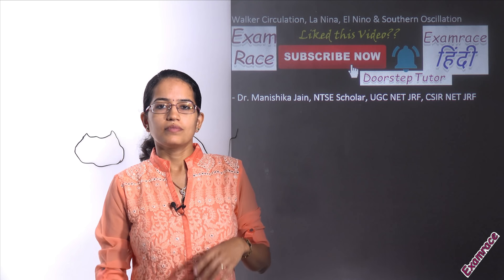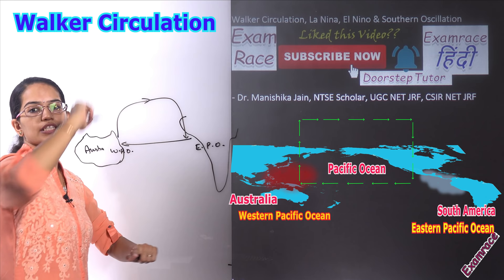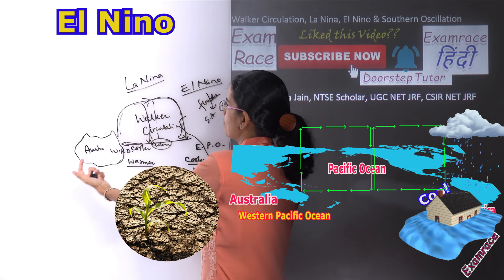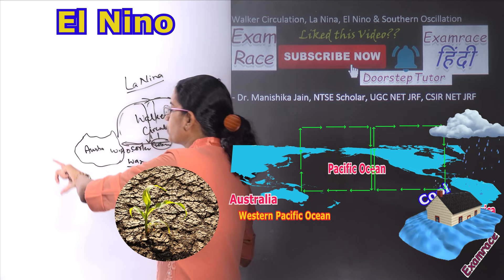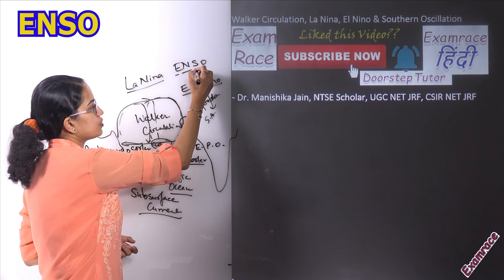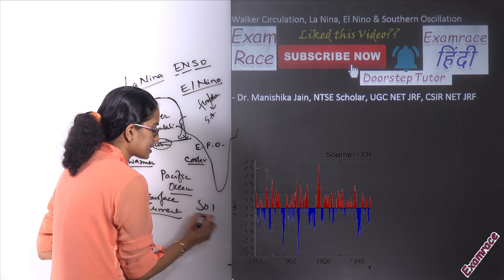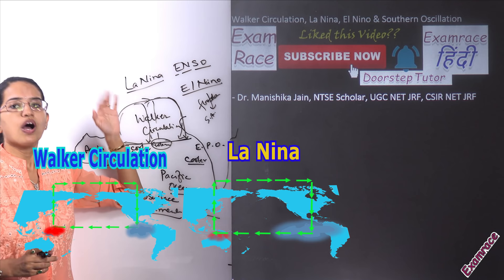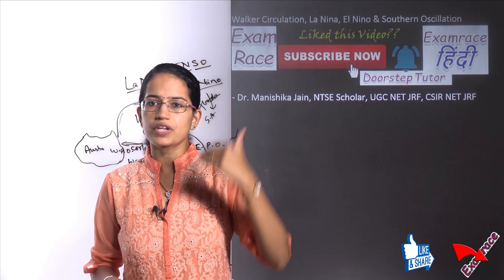🗺️ Walker Circulation, La Nina, El Nino, Southern Oscillation (ENSO) -Most Important in Climatology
Dr. Manishika Jain in this lecture explains Walker Circulation, La Nina, El Nino, Southern Oscillation (ENSO) - Climatology and its impact on monsoons

Walker Circulation @0:11
Eastern Pacific Ocean & Western Pacific Ocean @0:27
La Nina @3:11
EI Nino @4:39
ENSO (EI Nino Southern Oscillation) @4:28
Oceanic Components @4:40
Atmospheric Components @4:45

Some of the most important topics in geography